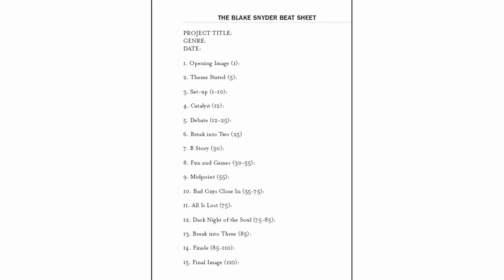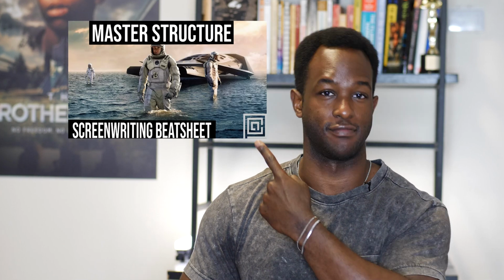10 Mistakes New Screenwriters Make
10 Mistakes New Screenwriters Make

Other Videos To Help Your Filmmaking Journey!

Writing Screenplays That Sell (Mentioned in video)

Hop on a call with me!

DM me!

10 Mistakes New Screenwriters Make | Screenwriting
what mistakes do new screenwriters make
Mistakes new screenwriters make
how to start as a new screenwriter
new screenwriters mistakes
New screenwriters mistakes
screenwriting course
screenwriting basics
Screenwriting Tips
Screenwriting Tips for Beginners
How to Avoid screenwriting mistakes
Most common screenwriting mistakes
Script Writing for beginners
Script Writing Basics
Script writing Masterclass